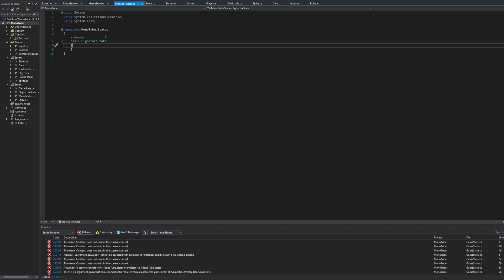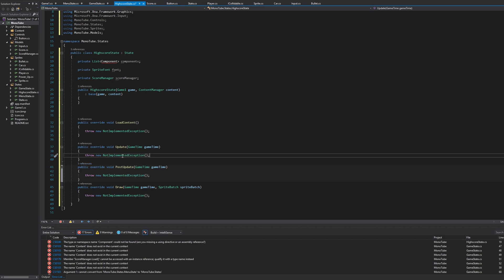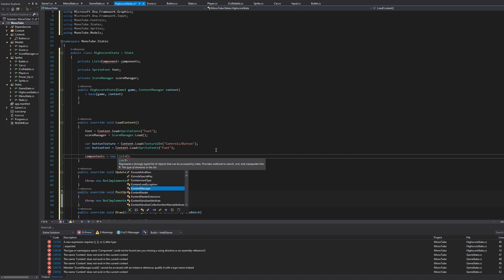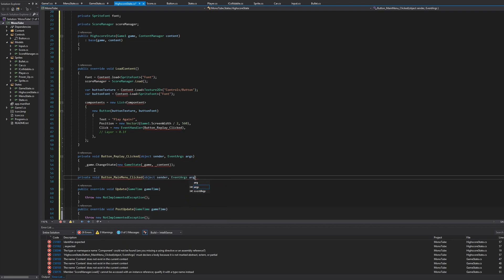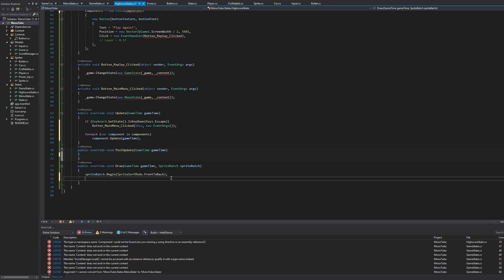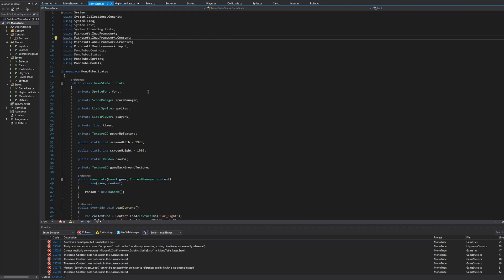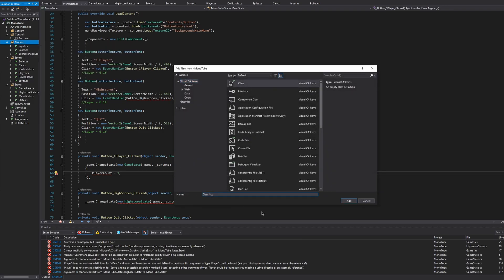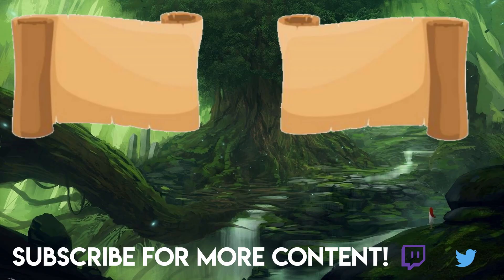Game States in MonoGame! | Part 4 - The High Score State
Welcome to MonoGame! The High Score State is the final state we need to make to complete the Game States! Once this is done it will all be working and I can continue to implement new features into the game! I hope you enjoy!

▼ Outro Music
Title: Infinite